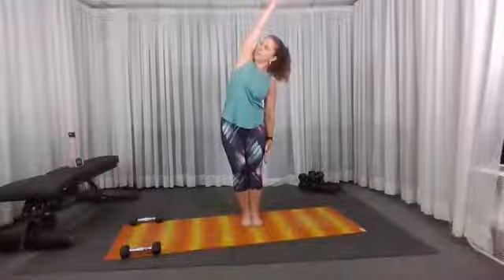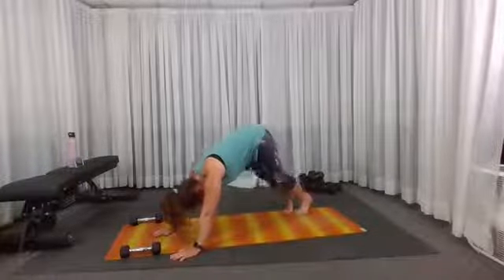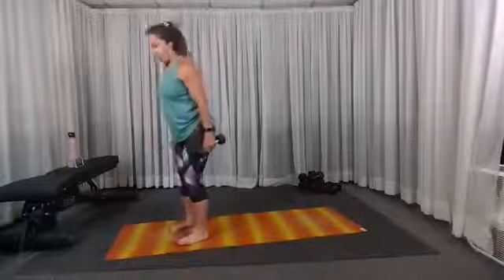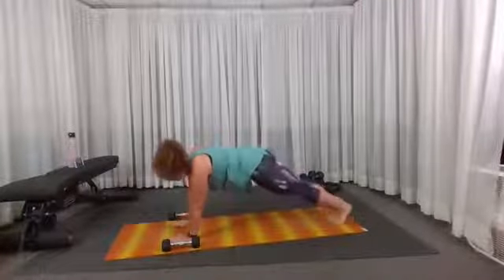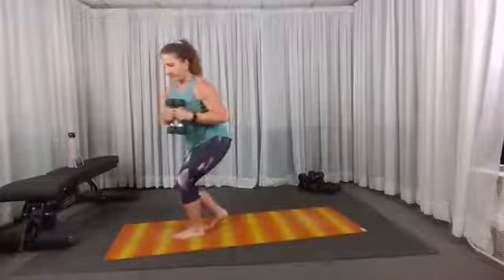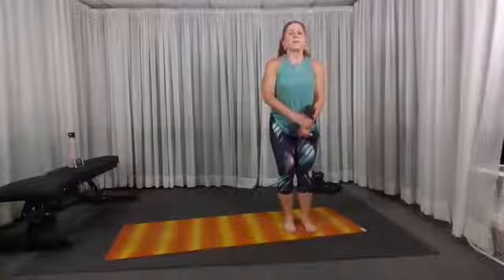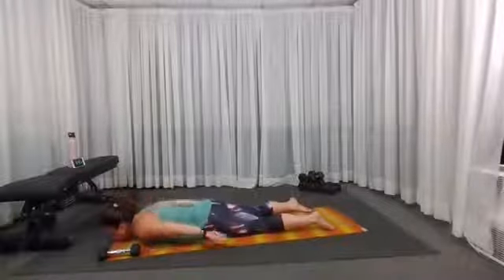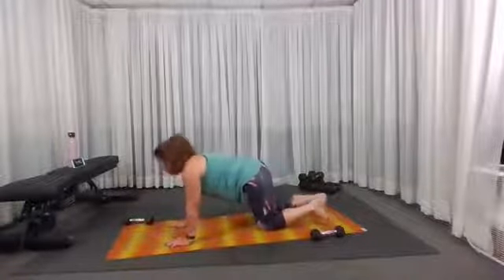Yoga Sculpt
This is a vinyasa yoga class incorporating light hand weights if you choose.
Yoga moves with body sculpting exercises. Sculpt and tone your body with stretching and lengthening.